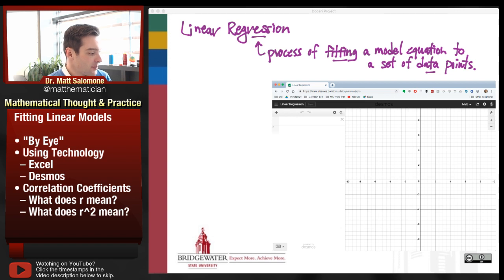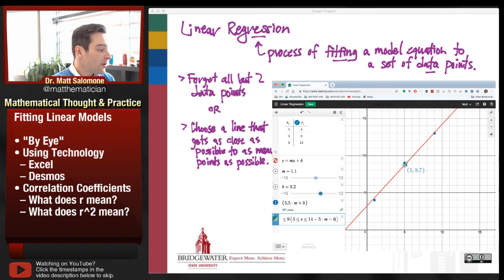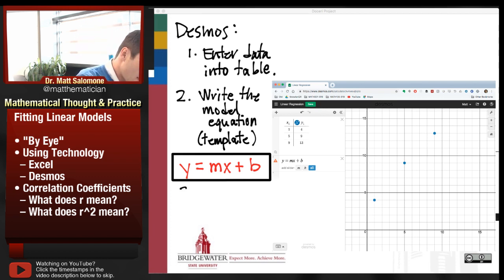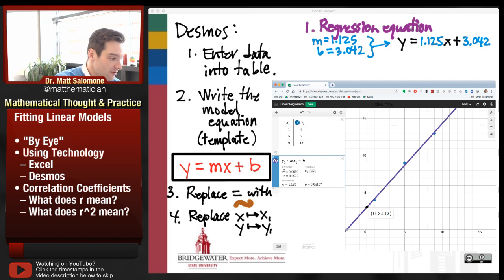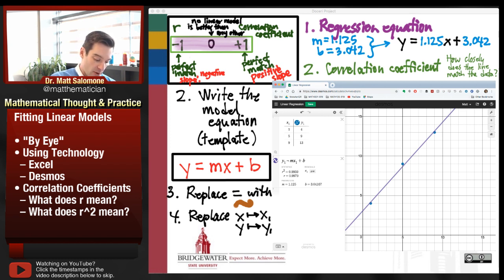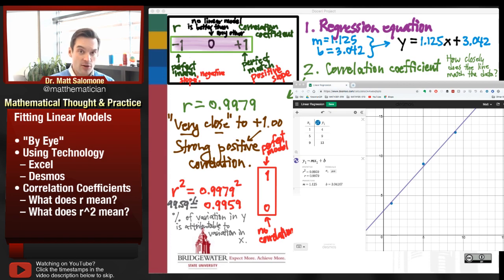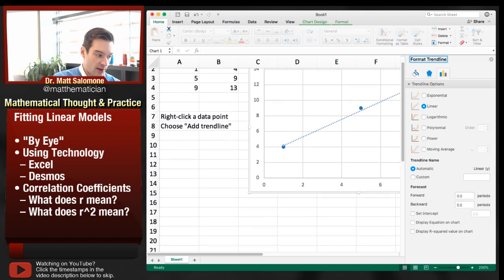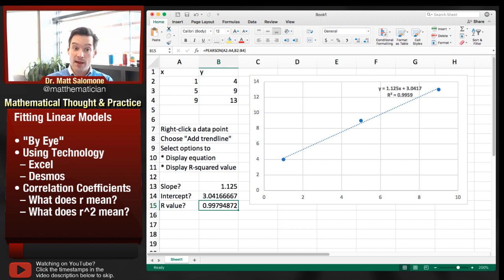MATH 105 Week 5.2